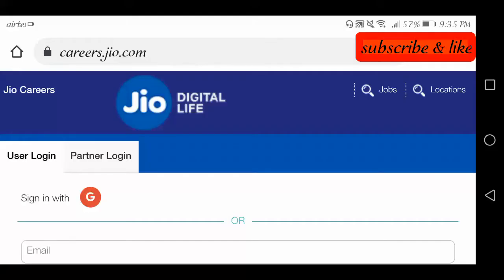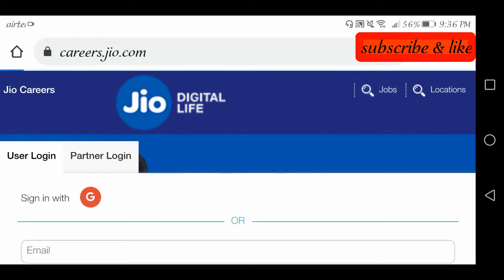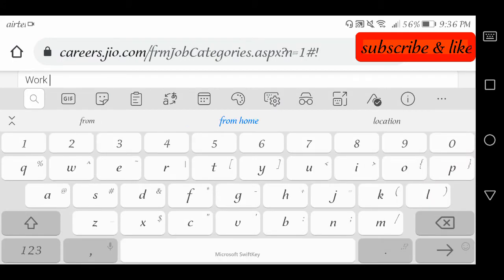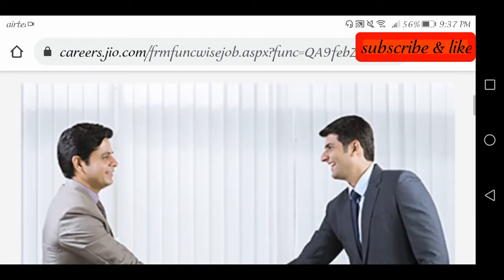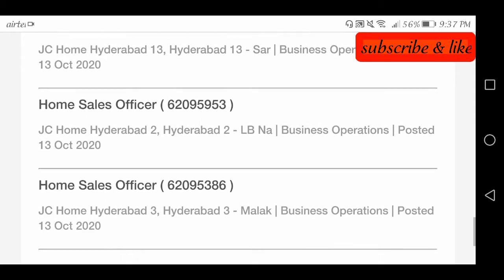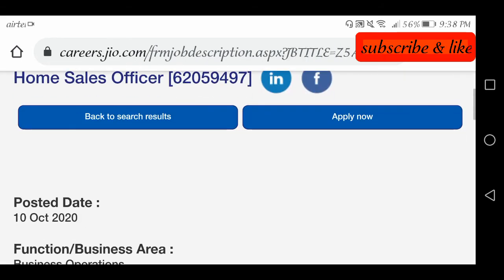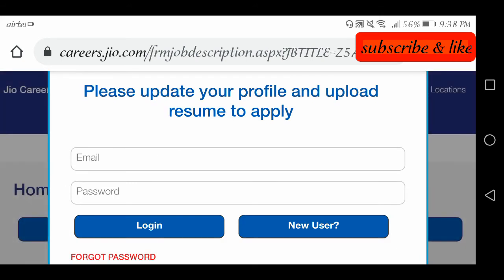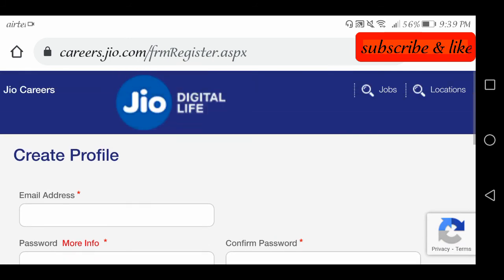Jio work from home Jobs 2020 //apply directly in jio site//job vacancies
Logo credits:vishk94 freelancer